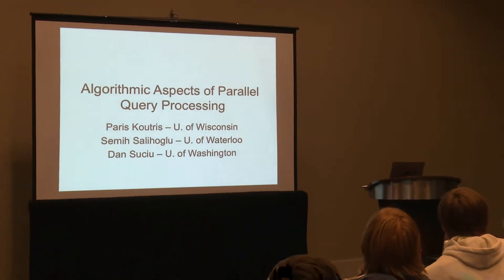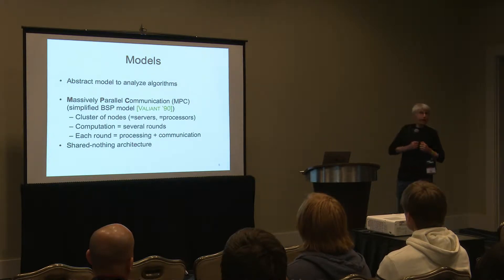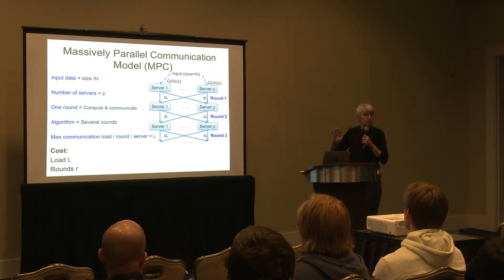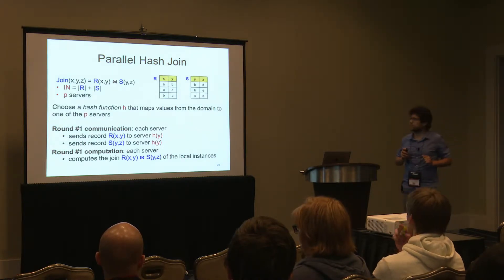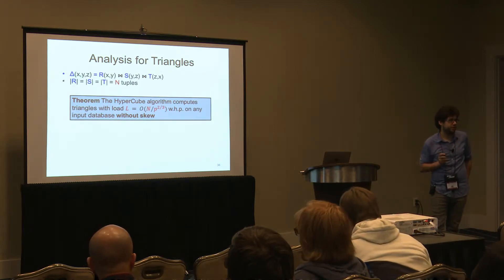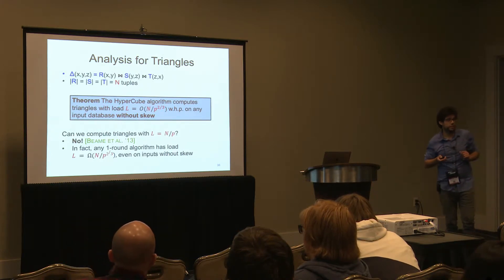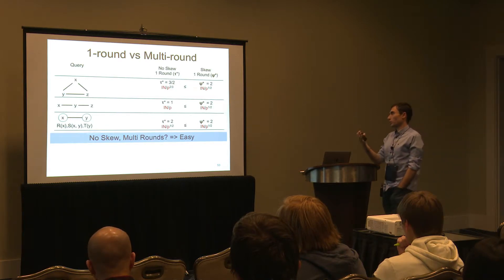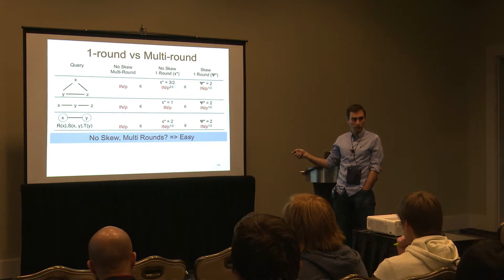Tutorial: Algorithmic Aspects of Parallel Query Processing